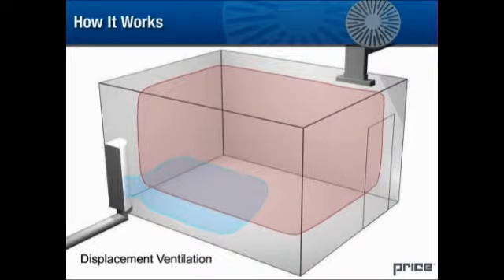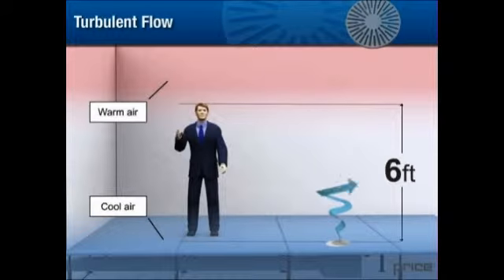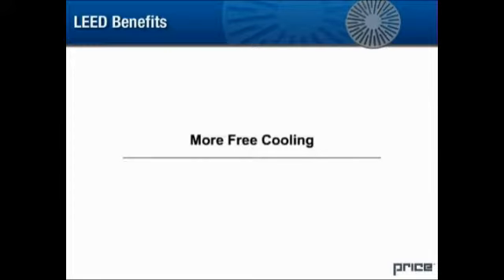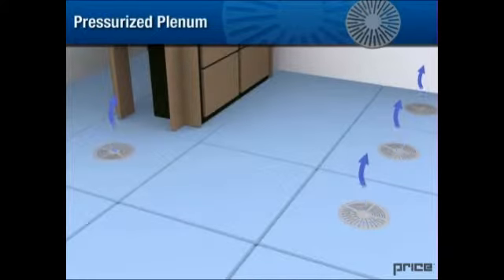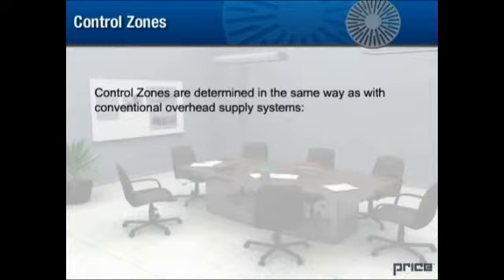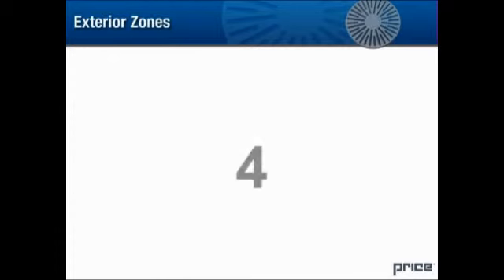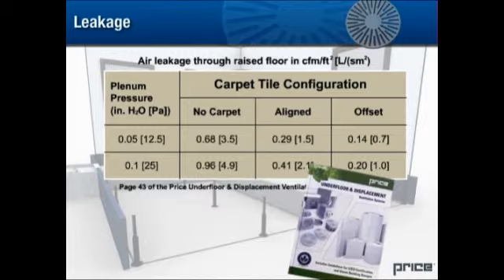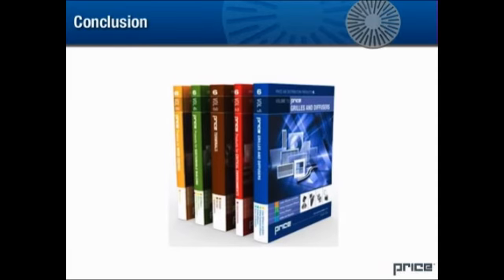HVAC Training - Underfloor Air Distribution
This unit of the Price Training Module explores the concepts behind underfloor air distribution, its benefits, and how it compares to other air distribution systems. This module will also look at design considerations, teach you the importance of properly configuring a room in order to deliver air in an efficient way, and discuss Price’s underfloor products which can cover a wide range of applications.